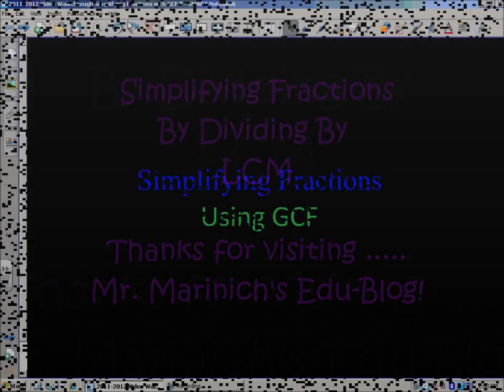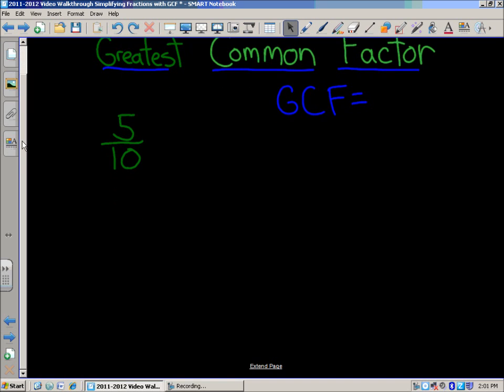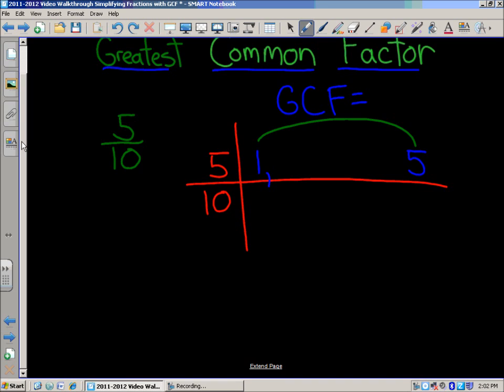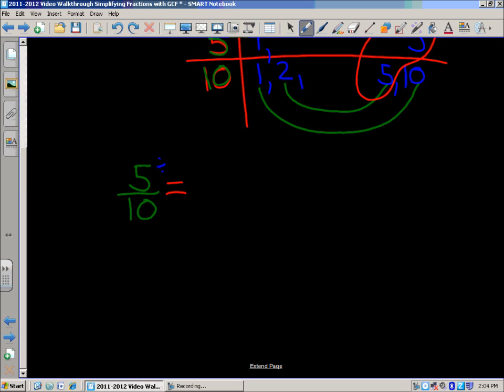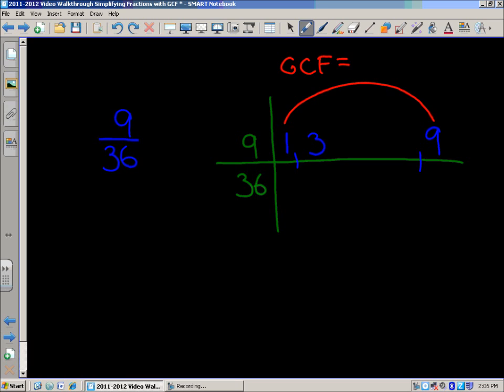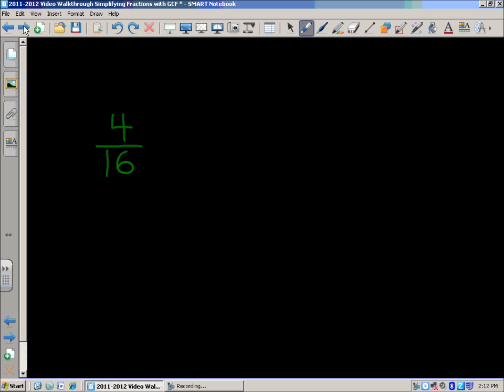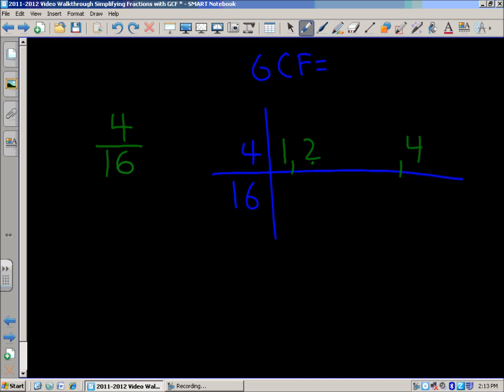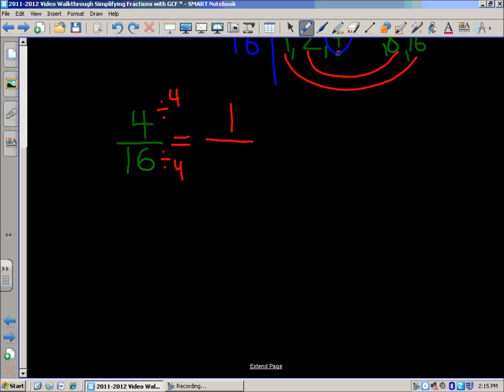Video Walkthrough: Simplifying Fractions by Dividing by GCF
This video features: Dividing a fraction by the GCF to get into simplest form or lowest terms.